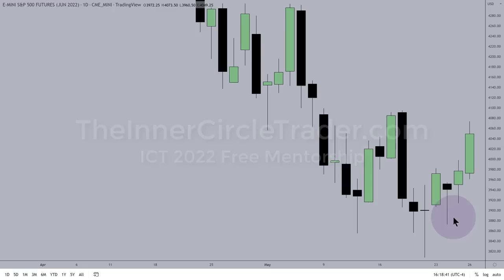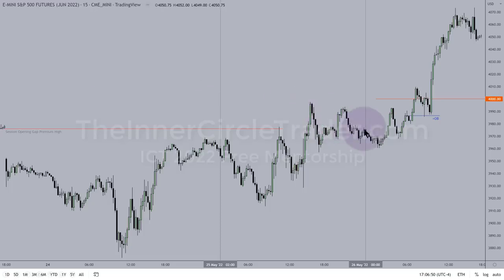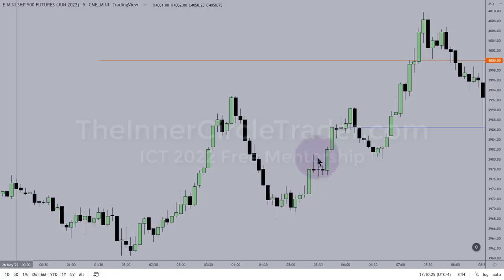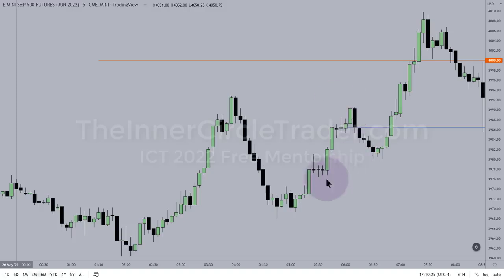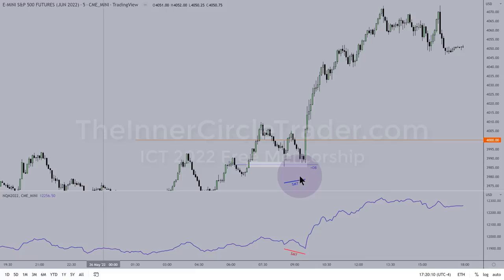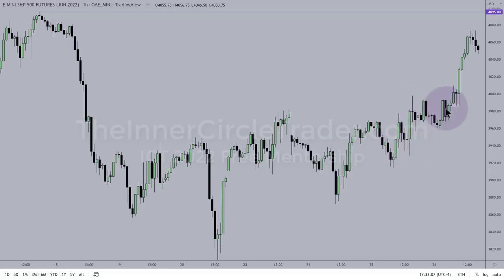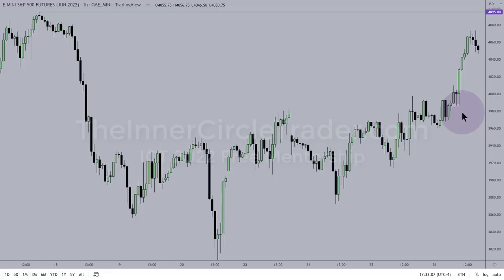2022 ICT Mentorship Episode 35